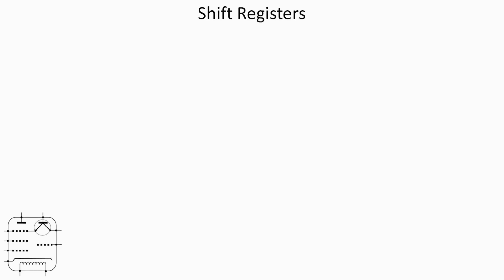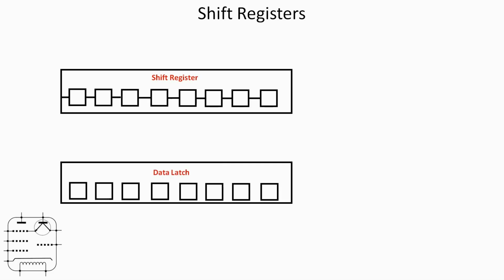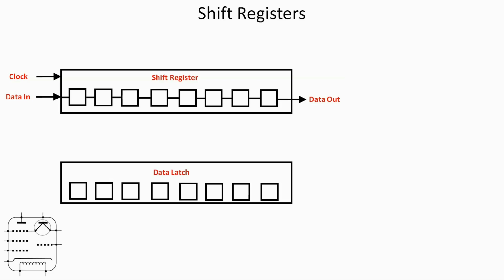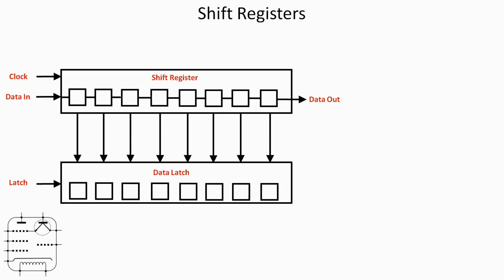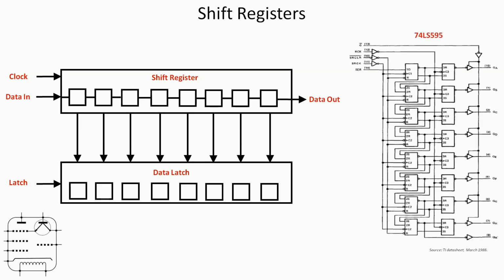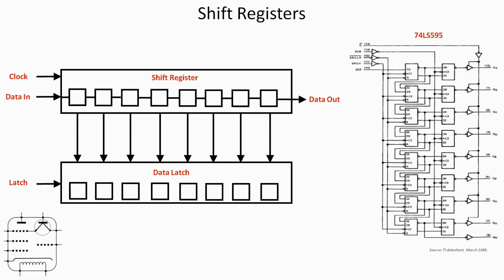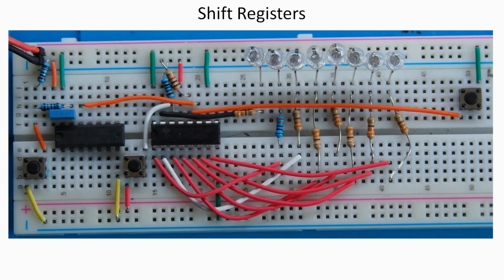Shift Registers – Latches in action! - #148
Lab equipment
Multimeter – Kaiweets KM601 Smart Multimeter